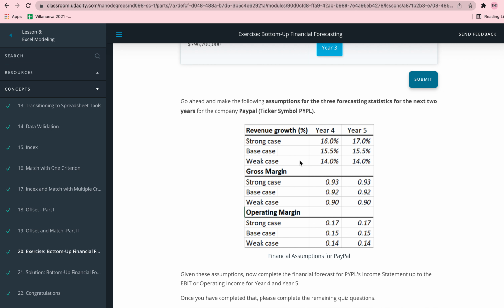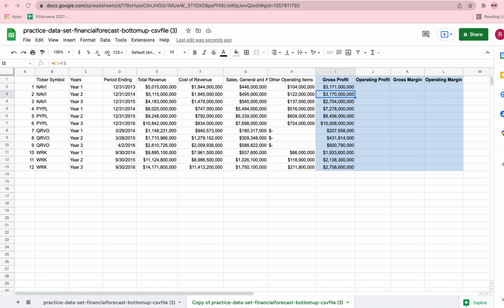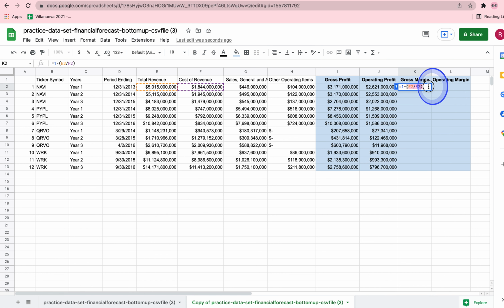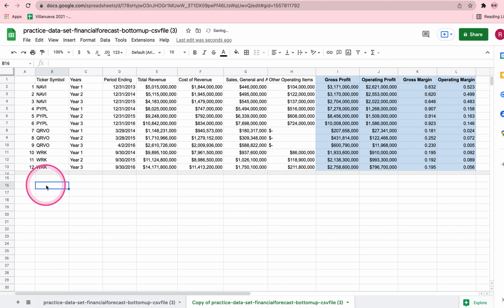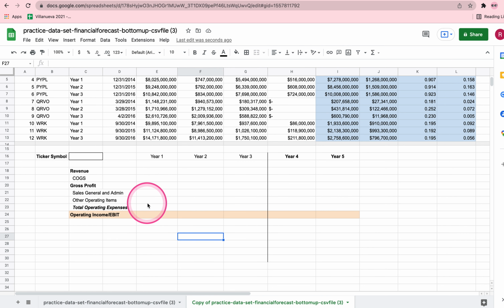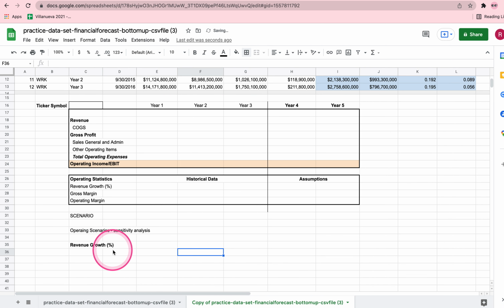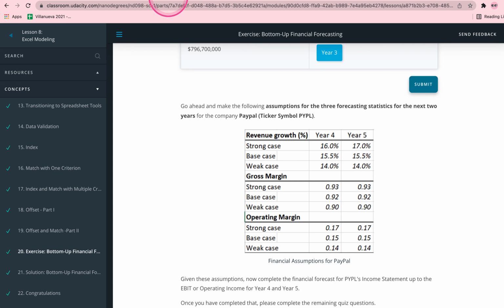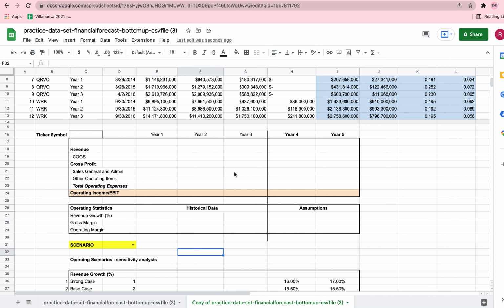[Part 1] Bottom-up Financial Forecasting | Excel Modeling | Business Analytics | Udacity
[Part 1] Exercise: Bottom-Up Financial Forecasting Explained | Lesson 8 of Business Analytics Nanodegree from Udacity